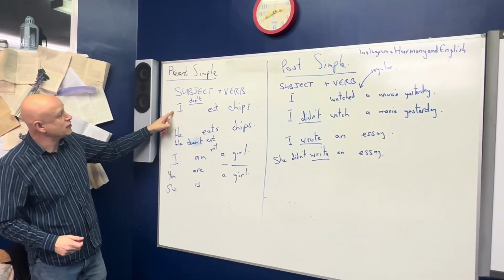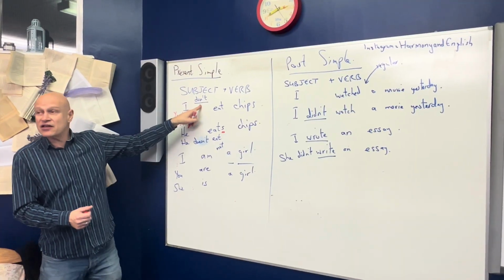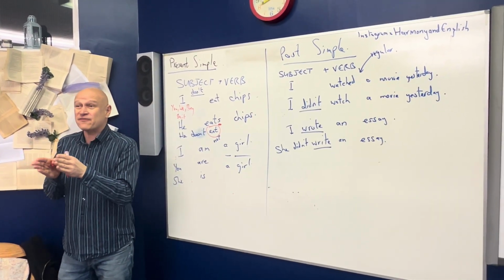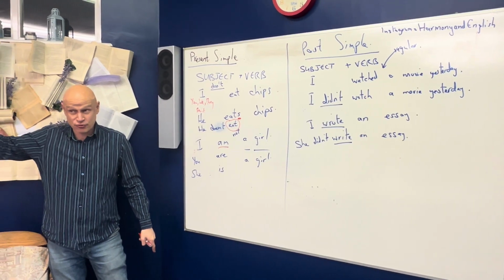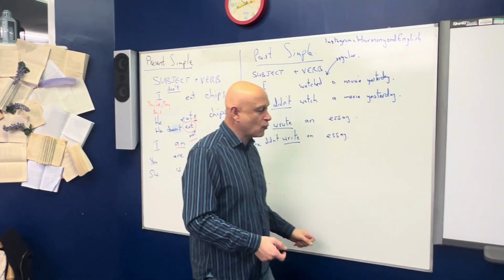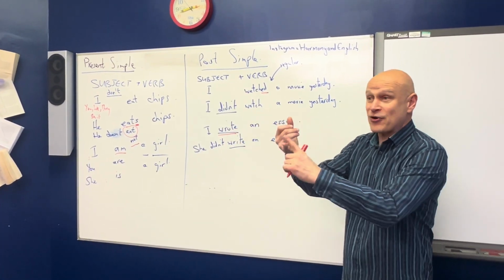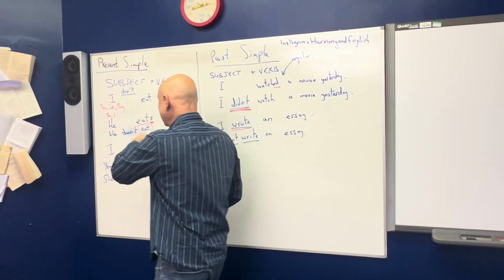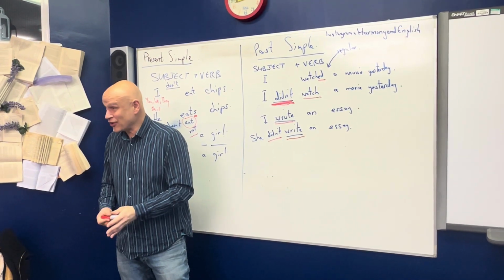Present Simple & Past Simple